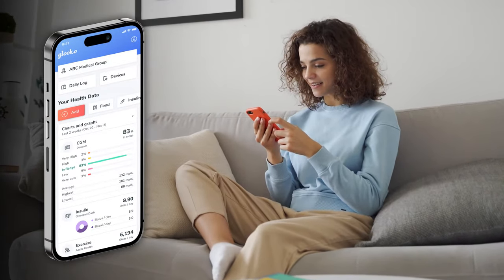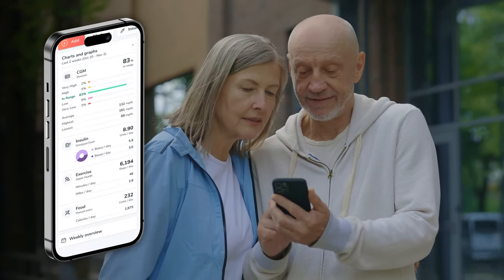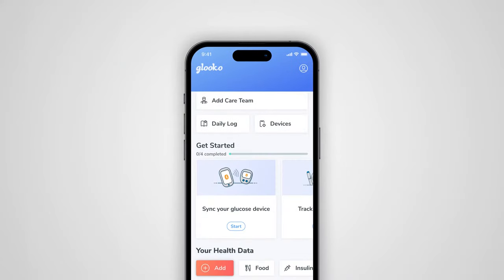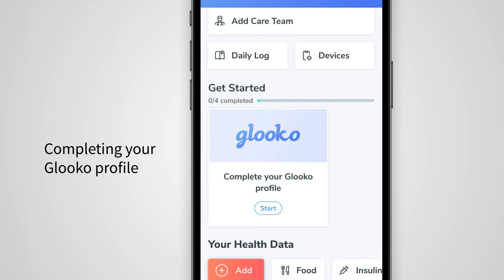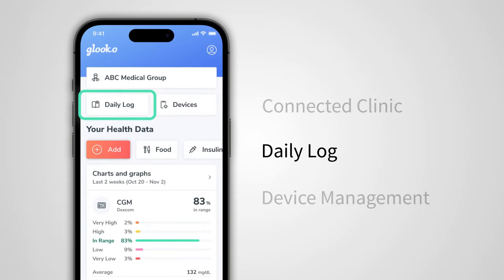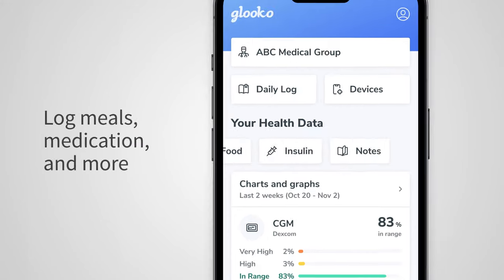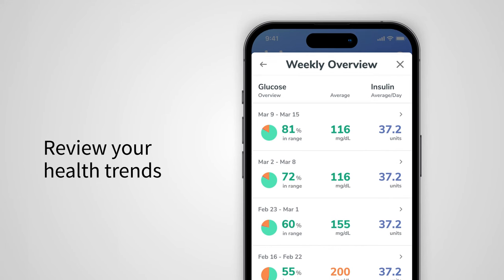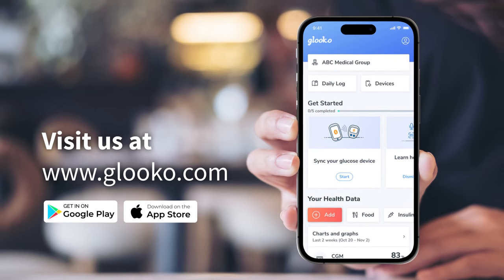The Sleek New Design of the Glooko® Mobile App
Glooko’s sleek new mobile app design creates a simple view for users with diabetes to organize their data to share with their physician and extended care team. The modernized home screen makes seeing glucose trends and logging events like meals, medication and exercise easier than ever.